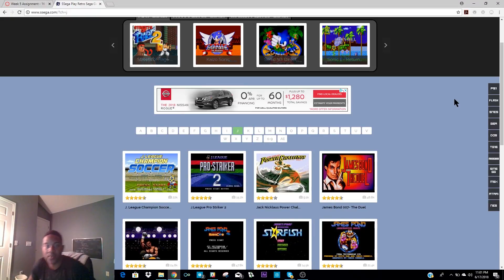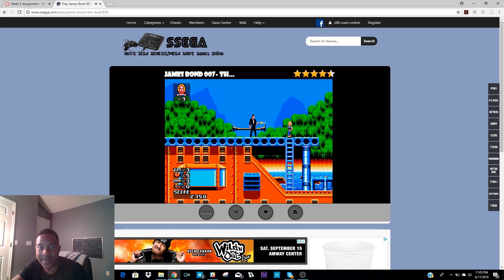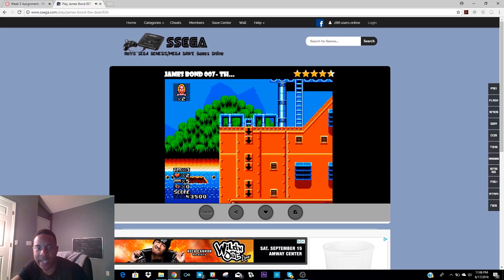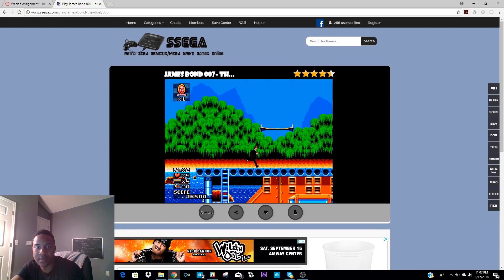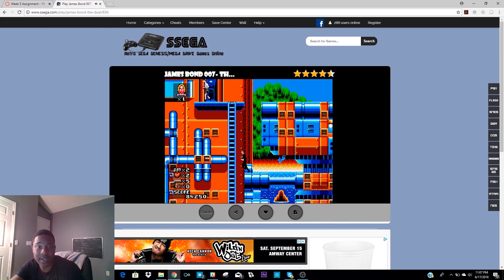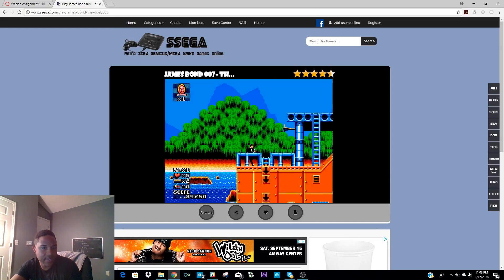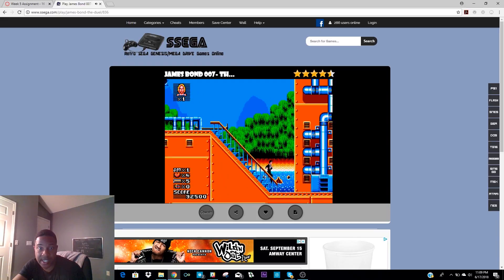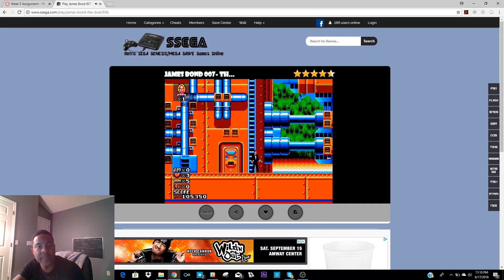Lets Play 2